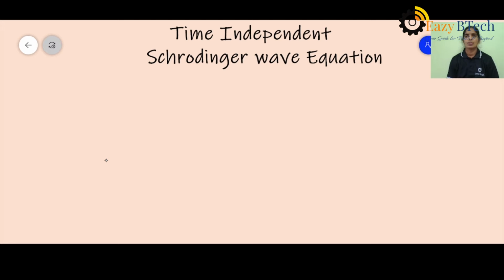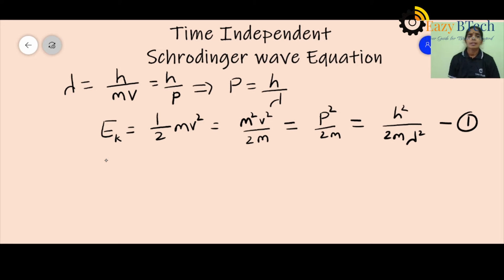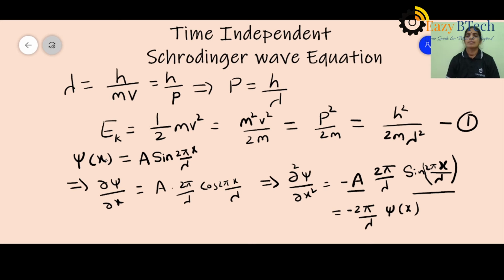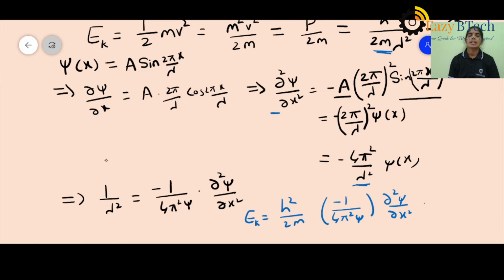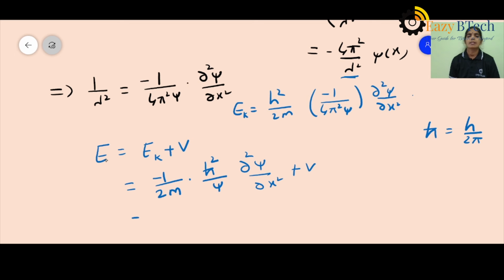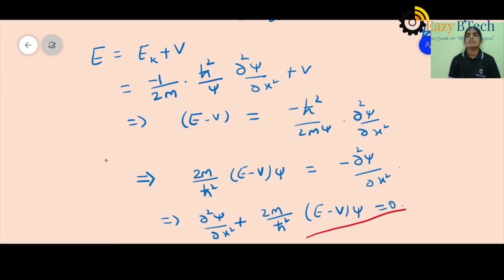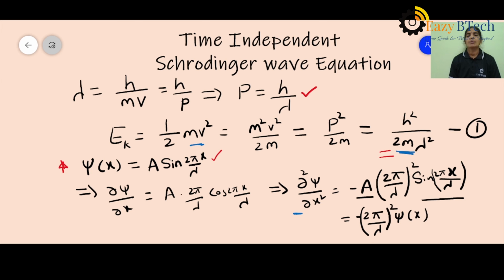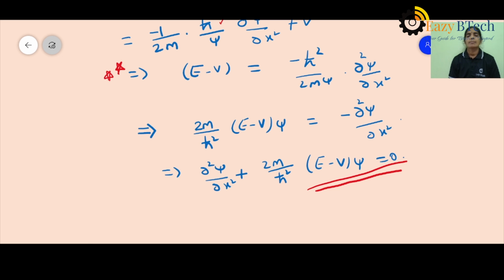Time Independent Schrodinger Wave Equation|| Lecture 7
Time Independent Schrodinger wave equation